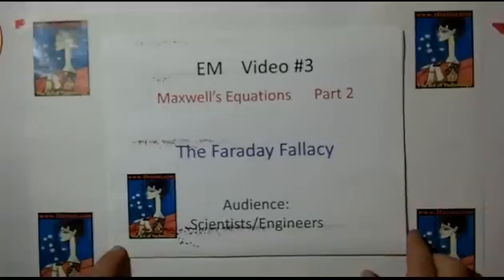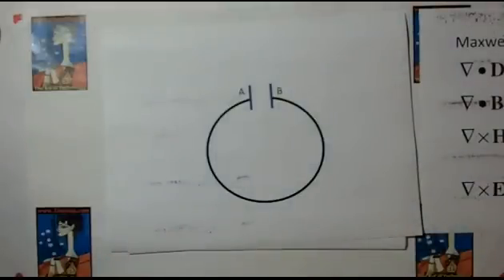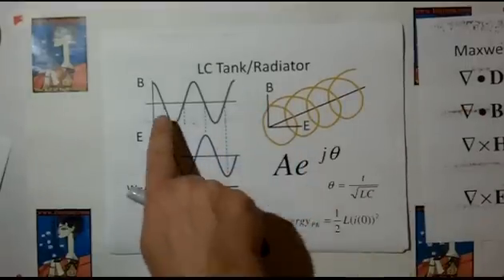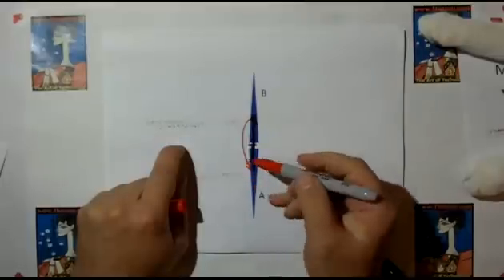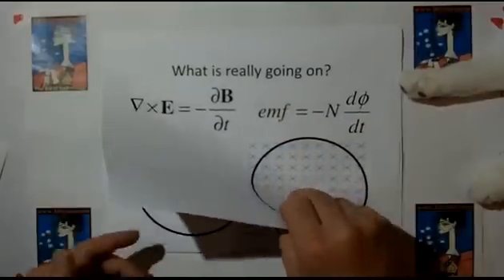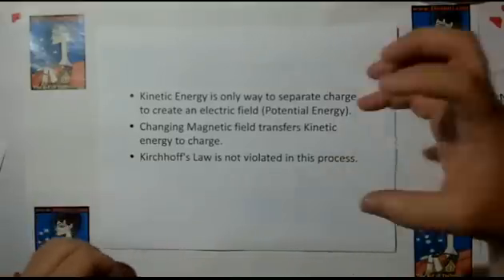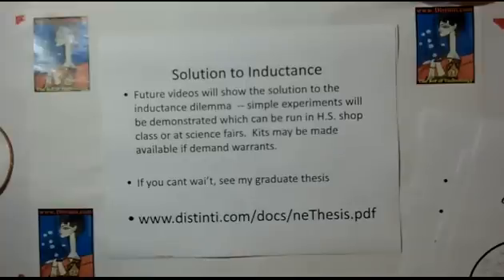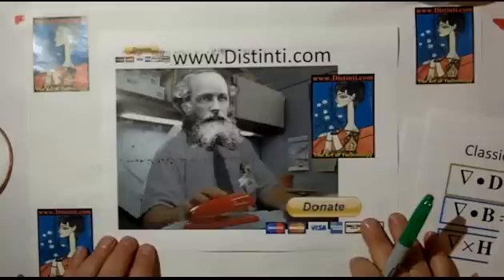emV003: Light 2 / Maxwell 2 / Faraday's Fallacy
Distinti show that Maxwell's version of Faraday's Law is inconsistent
with Kirchhoff's Law.